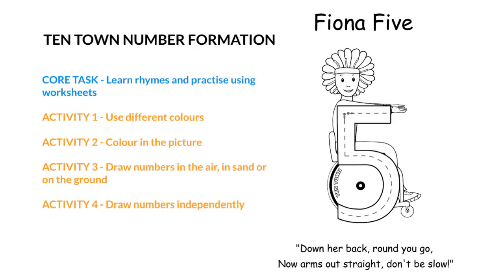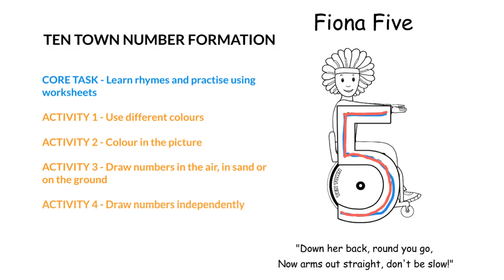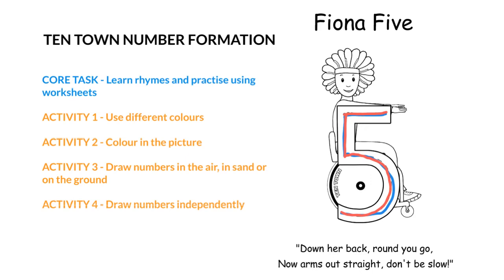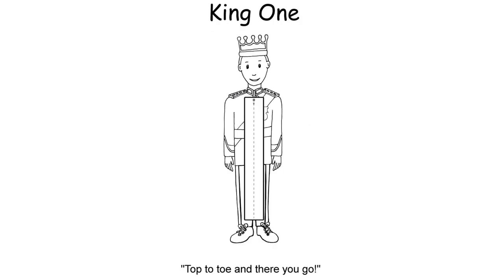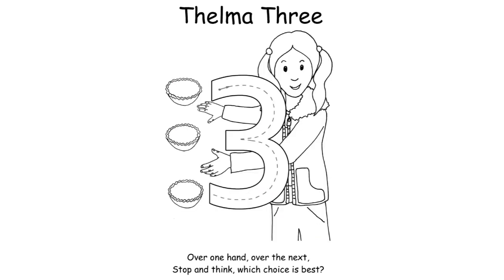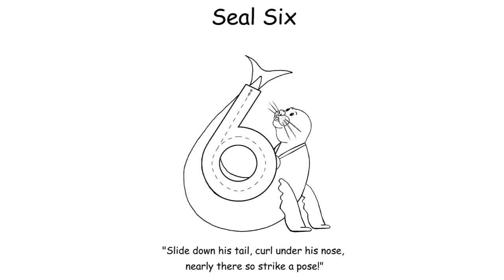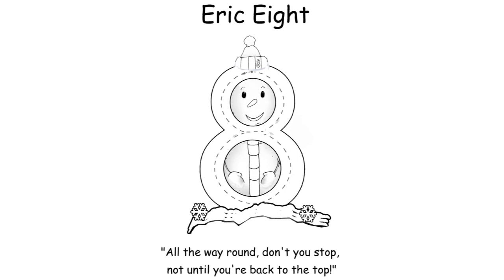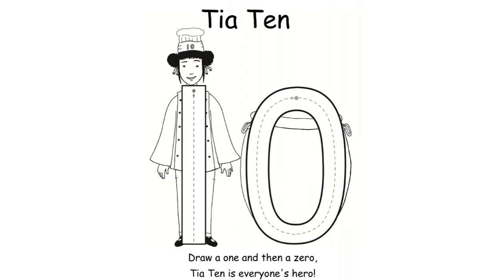Number Formation - Handwriting Practice Using Ten Town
INTRO

We use the Ten Town Number Tracing sheets to provide practice on correctly forming numbers. If your child is writing some numbers back-to-front then this is the perfect remedy for that. It's a good idea to perfect number formation early so that your child's maths work is neat and legible when they get older.

The beginning of the video provides some tips on how to use these sheets and practice number formation in other ways.

SECTIONS

If you would like to focus on just one number for now, use the following timestamps to skip to the right moment in the video:
Zero Pond (0) - 3:35
King One (1) - 4:18
Tommy Two (2) - 4:37
Thelma Three (3) - 5:23
Freddie Four (4) - 5:52
Fiona Five (5) - 6:02
Seal Six (6) - 6:50
Sir Seven (7) - 7:37
Eric Eight (8) - 7:53
Nina Nine (9) - 8:34
Tia Ten (10) - 9:33

WORKSHEET DOWNLOADS

Go to Consolidation Activities - Number Tracing.